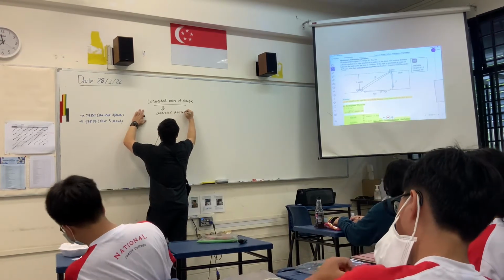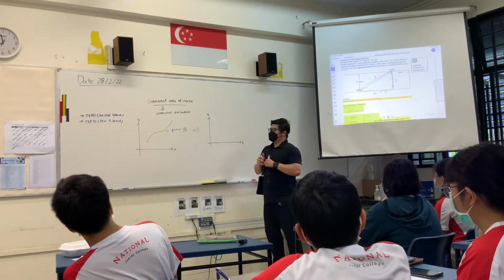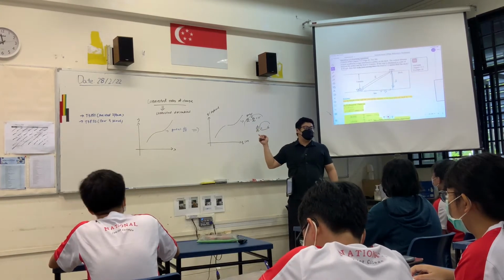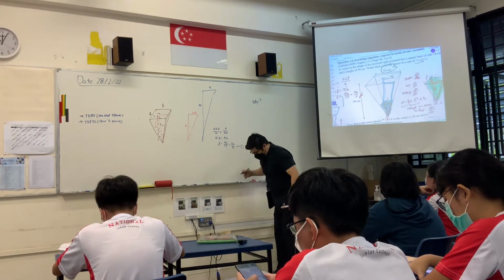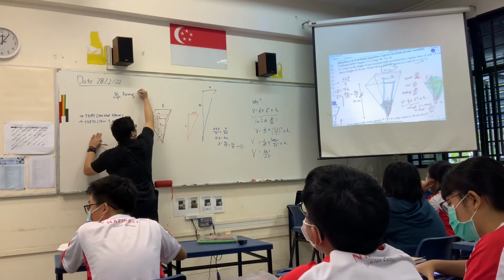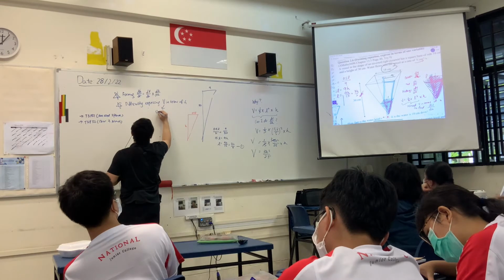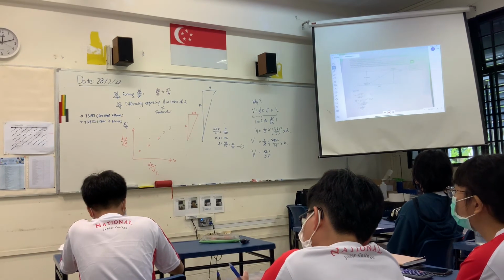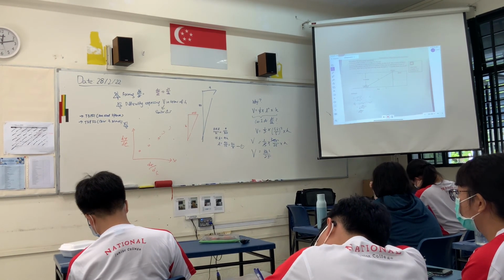JH401 Lesson 26 (Mon 28 Feb 2022) Recording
T3P1 Connected Rates of Change